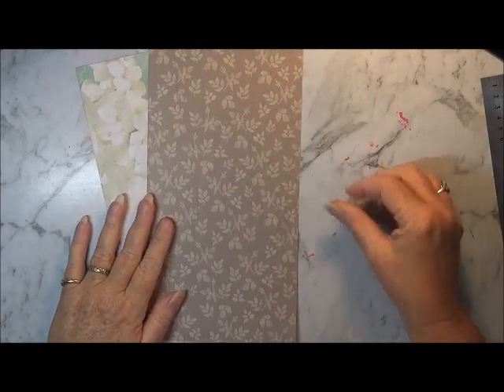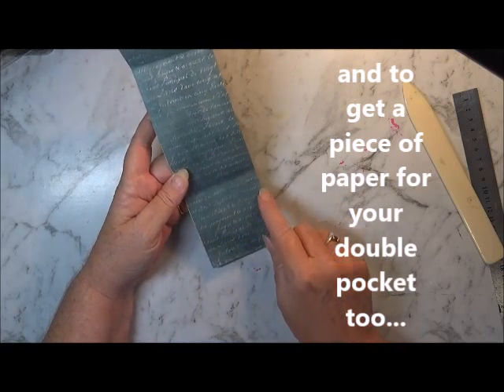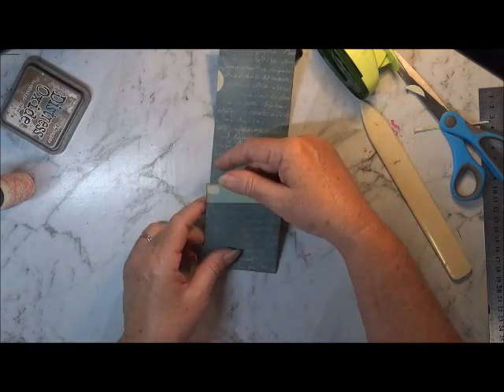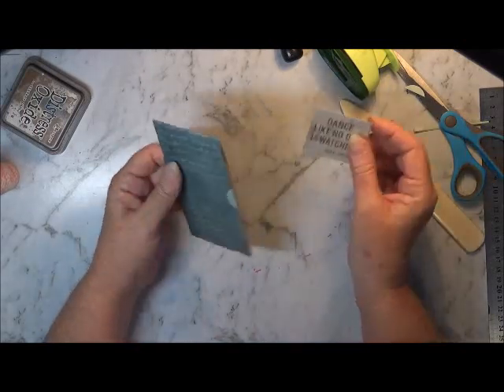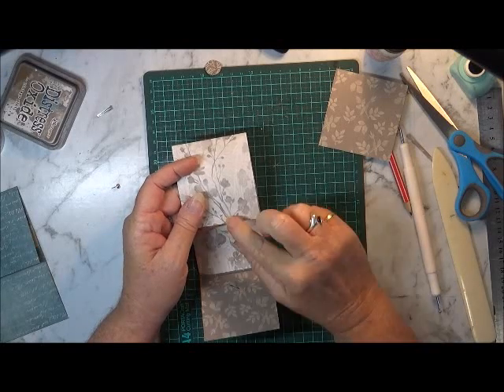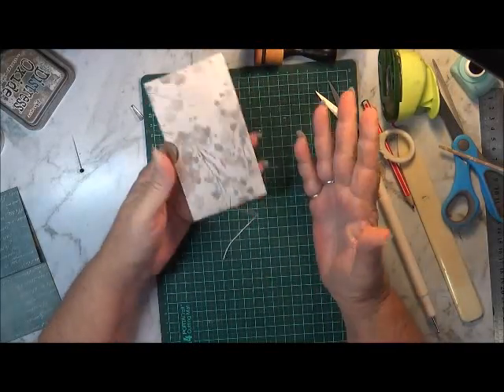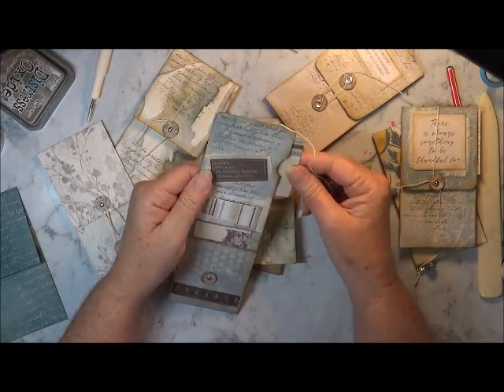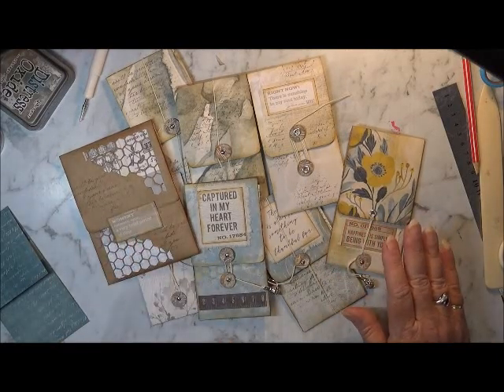Four Pockets from One Piece of Paper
Inspired by @Lizthepaperproject  and @CameliaCraftsDesigns